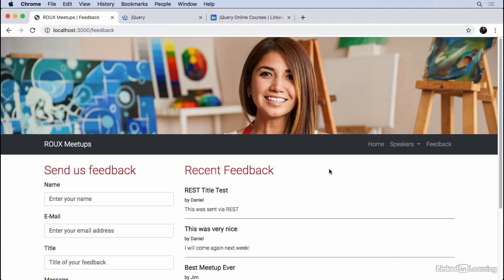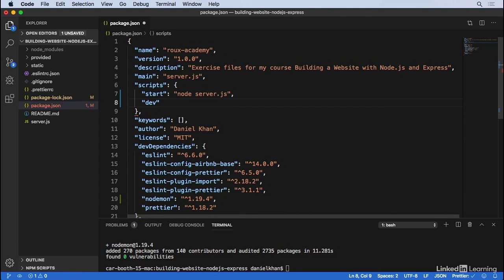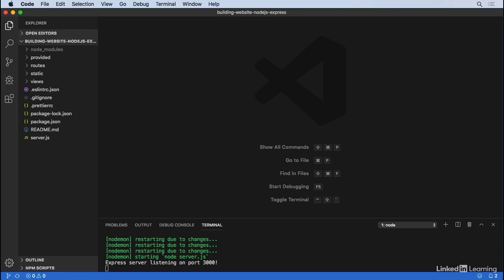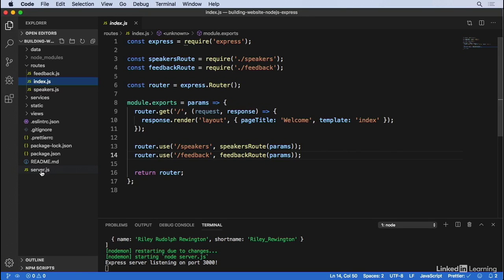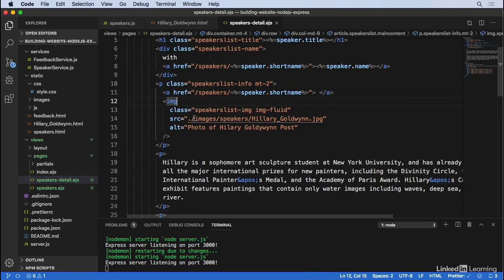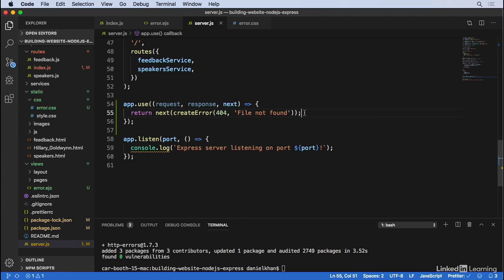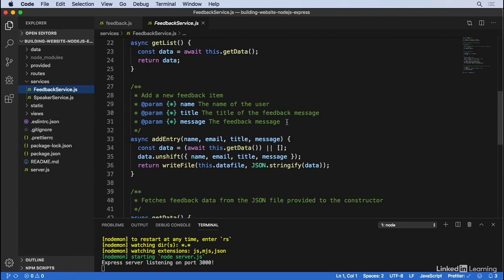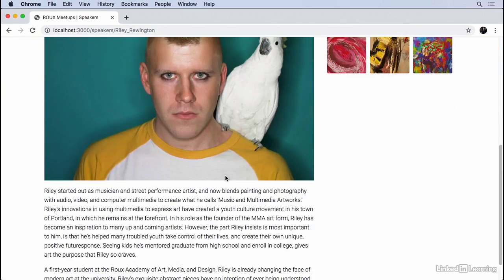Building a Website with Node.js and Express.js